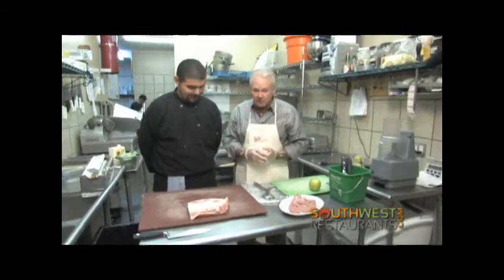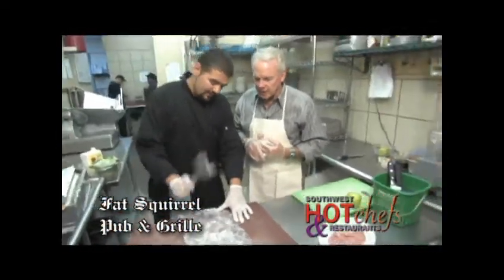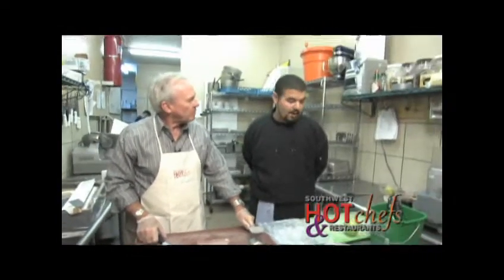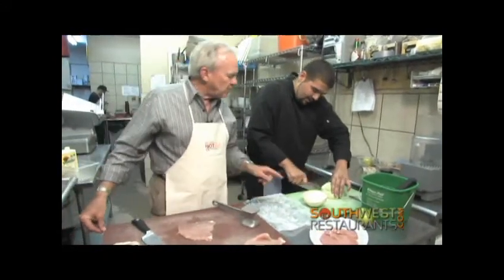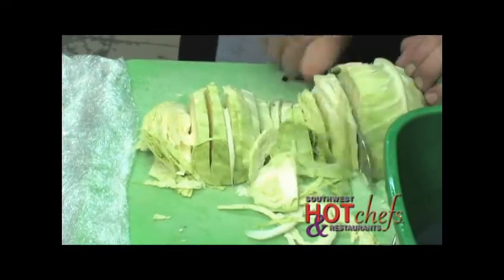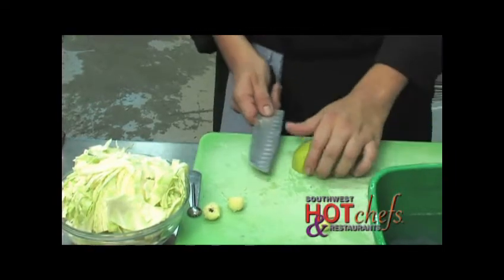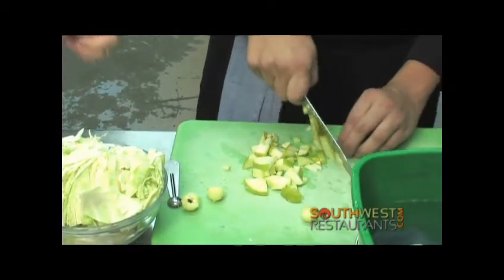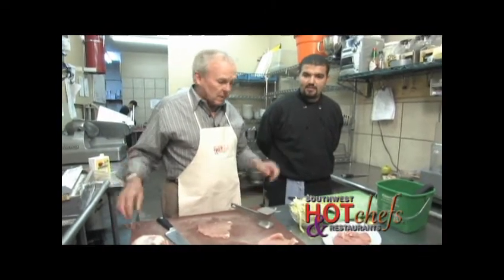Southwest Hot Chefs and Restaurants tm, Fat Squirrel, Jagerschnitzel Part 1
Welcome to Fat Squirrel Pub & Grille, New Mexico's best English-Style Pub! We are Rio Rancho's most exciting place to eat and socialize! Fat Squirrel is a family-friendly, casual yet affordably up-scale pub offering traditional and unique entrees which will keep you coming back for more.
Thanks again for choosing an independent restaurant over the corporate behemoths. We know you will appreciate the quality of the food and service at the Fat Squirrel Pub & Grille, so sit back and enjoy your experience!